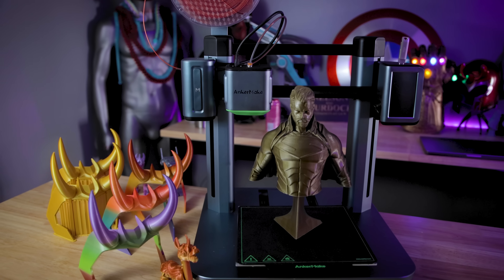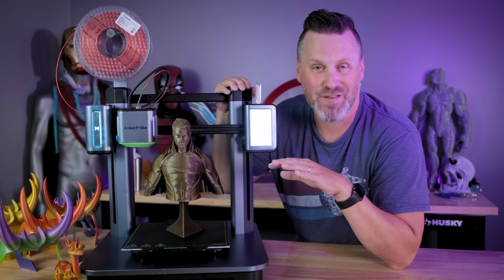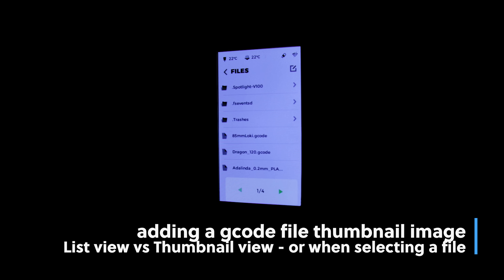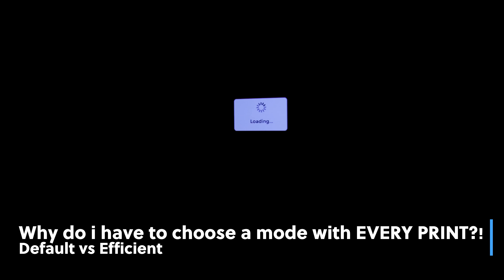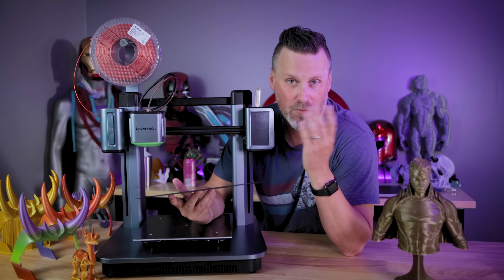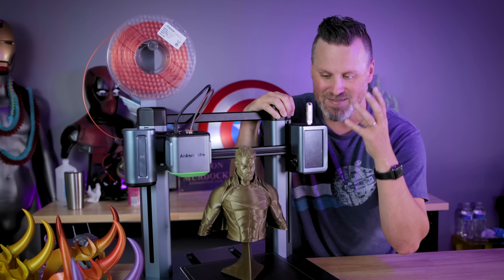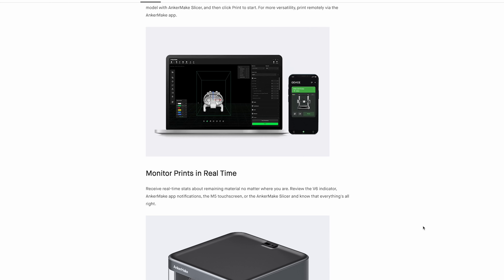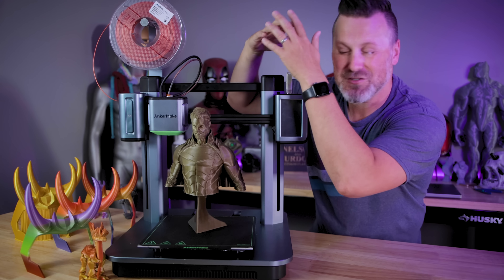What I don't like about the AnkerMake M5 3D Printer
Let's talk about all of the things I don't like about the AnkerMake M5 and why I'm still excited about this 3D Printer

Quick Links
00:00 What I don’t like about the AnkerMake M5
01:44 Fan Noise
02:14 Random File issues
02:45 Internal Storage
03:28 Files not displaying
03:49 Hidden Files
03:59 No Thumbnails
04:23 No PreHeat Options
04:56 Better Verbiage
05:15 Loading Filament
05:44 Print Modes
06:20 It’s Loud
06:40 Print Again
07:12 Print Bed
08:06 Bed Grinding
08:26 AnkerMake Slicer
09:38 Wireless Printing
10:06 AI Camera
10:46 Timelapses
11:13 Mobile App
11:36 M6 Multi Color
12:42 What works well
14:24 Bambu Lab X1 Compare
15:00 AnkerMake M5 Reliability
16:09 Patreon
16:20 Wrapup